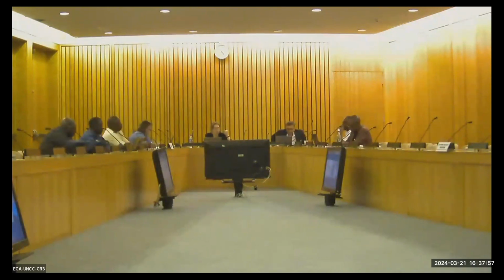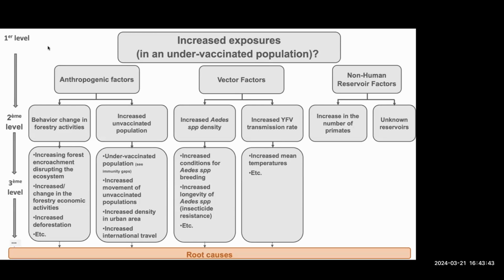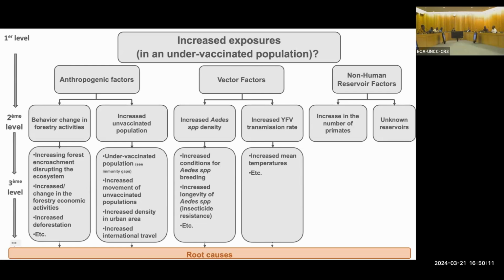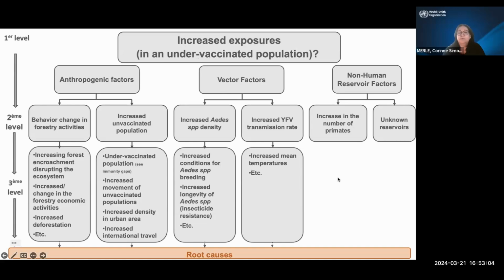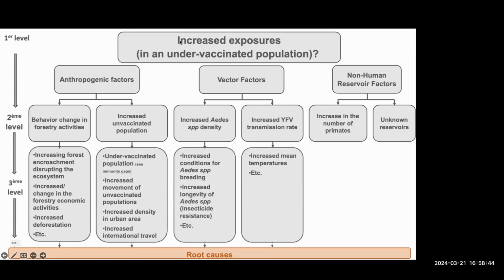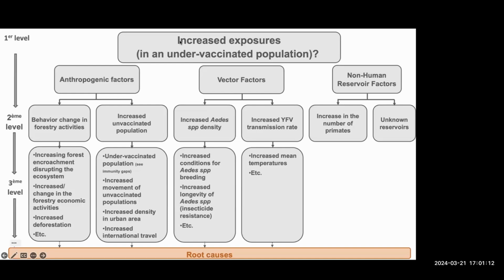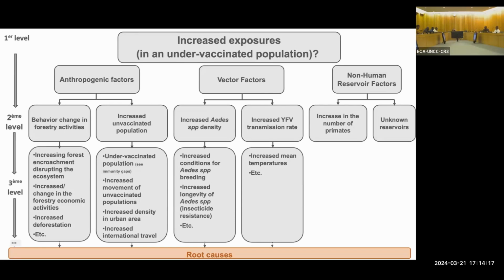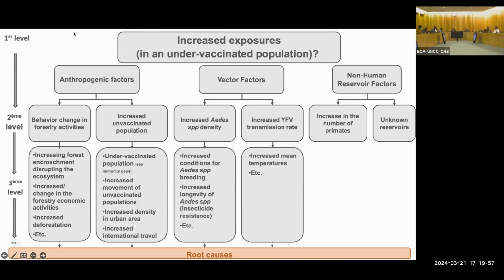7th EYE Strategy Annual Partners' Meeting: Special session on Urban Risk